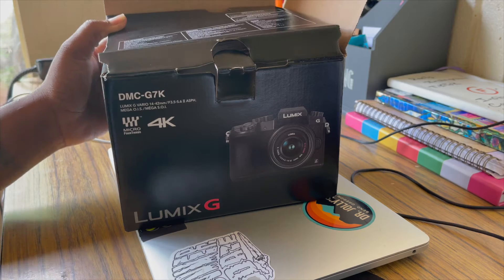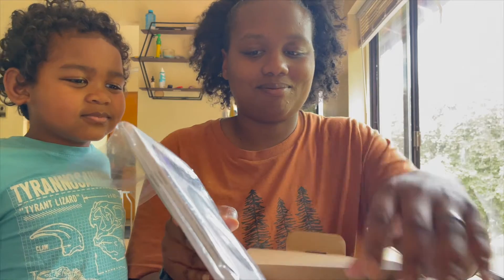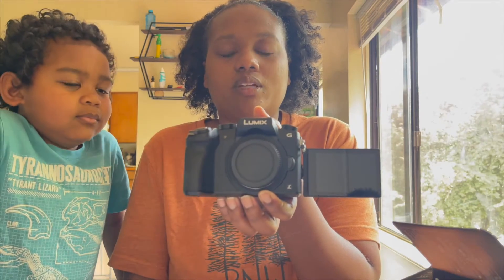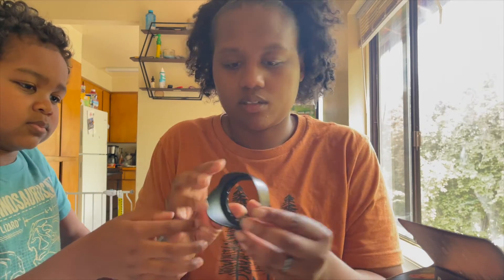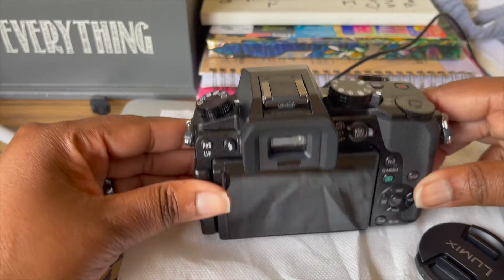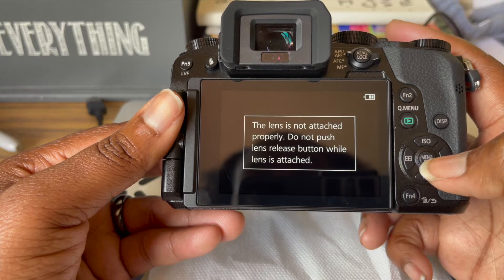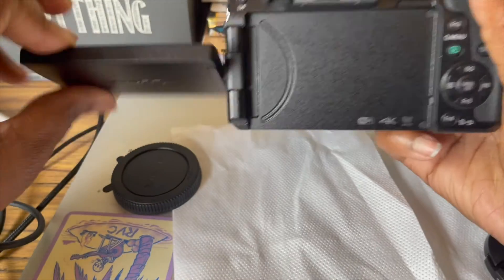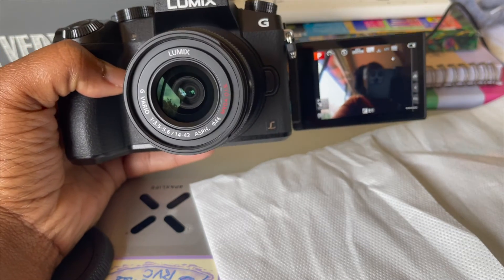Lumix G7 Unboxing in 2022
hey hey thanks for checking out this video!!! i love unboxings stuff so more of those to come.